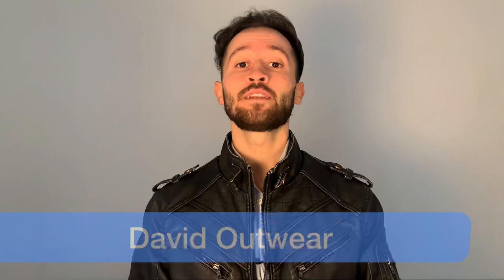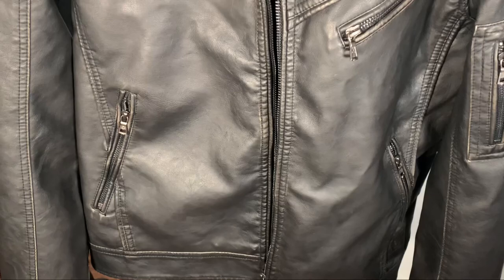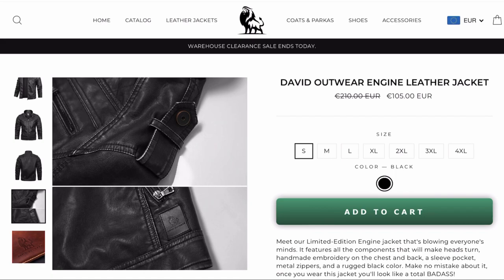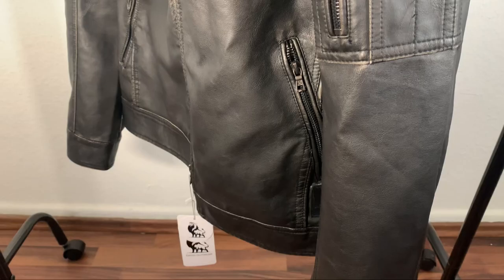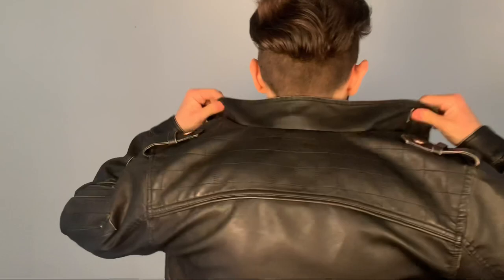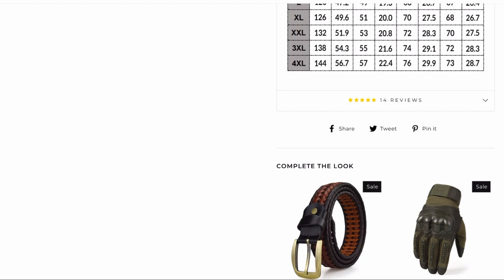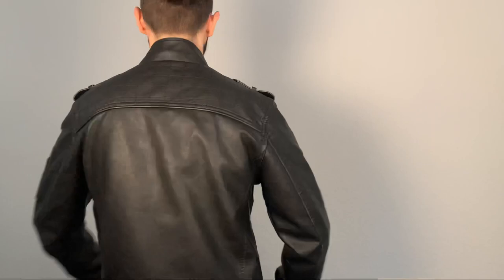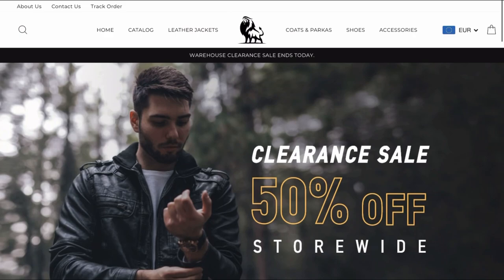Engine Leather Jacket By David Outwear (Review) / Leather Jackets 2022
The leather jacket that I am wearing in this video is called ENGINE: